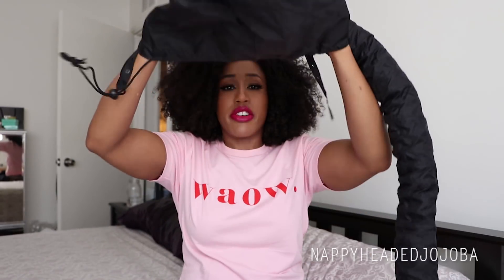5 GREAT Hair Care Investments (And None of Them Are Conditioner)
When we talk about our favorite hair products, we tend to focus on conditioners, moisturizers, styling products, etc.  I have always believed that hair care *practices* make much more of a difference than hair care *products* do, so these are the 5 best tools and accessories in my hair care arsenal.  Though the prices vary from very inexpensive to fairly pricey, I think they were all well worth the investment to give my hair the best care that I can.

Products mentioned:

Giant shower cap*
The comb I use*
I also sometimes use this one*
Or this one*
Silk pillowcase*

Popular Hair Care Practices That I Never Do & WHY -

On my lips: Sephora Luster Matte Longwear Lip Color, "Mulberry."

Lashes are Lilly Lashes, "Vegas."

Base is Charlotte Tilbury Light Wonder Foundation in shade 10, mixed with Hollywood Flawless Filter in shade 6, with the Retoucher as concealer in shade 7.

Hair hat is an old DIY.  This is the hair I used for it (10"/12"/14" + 10-12" closure)

"Waow" top is by Patricia Bright!  It was limited edition, though.